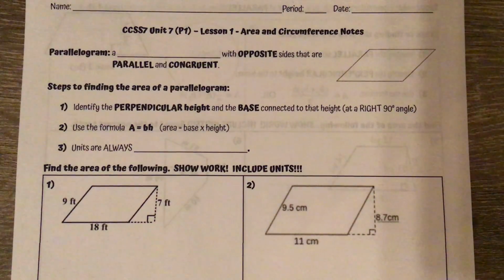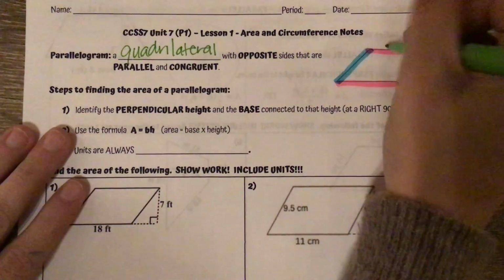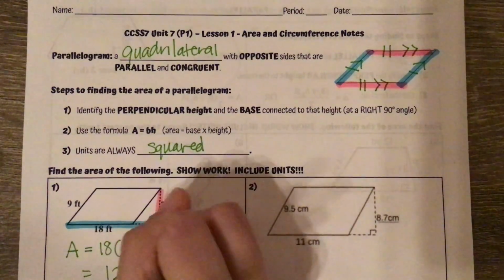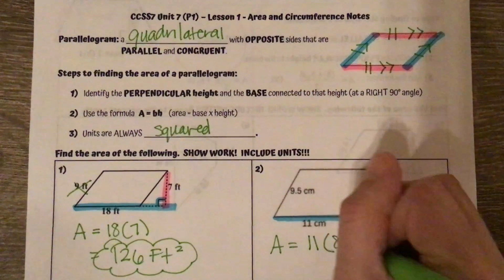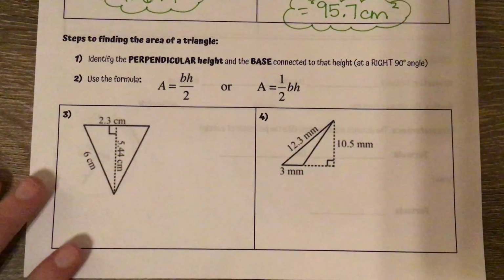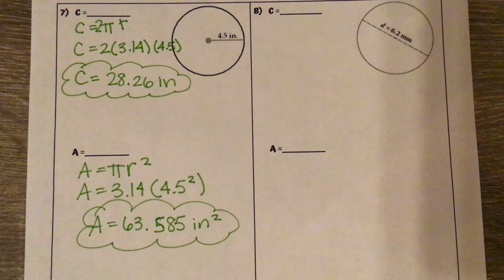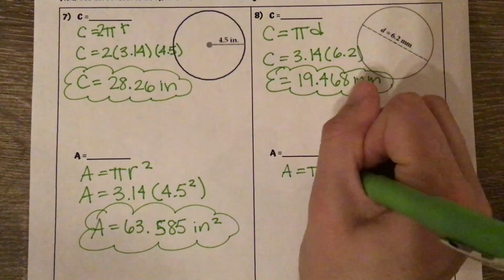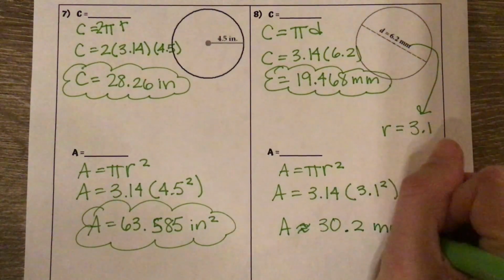CCSS7 – Unit 7 (part 2) – Area and Circumference of Circles